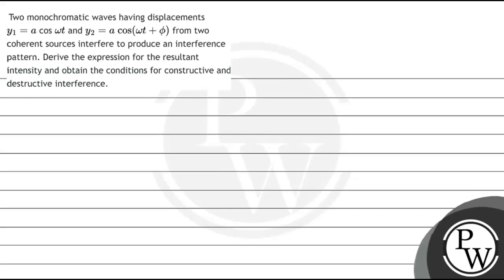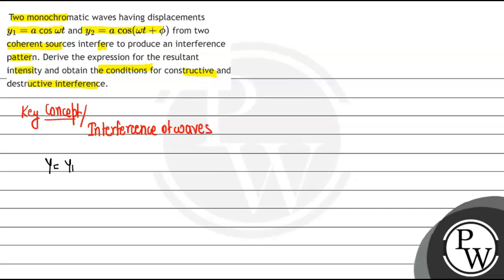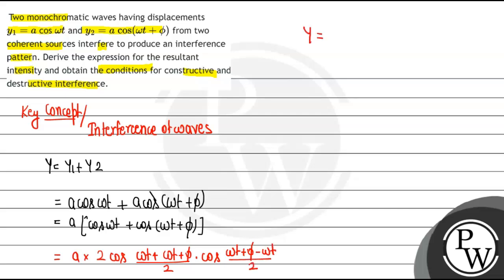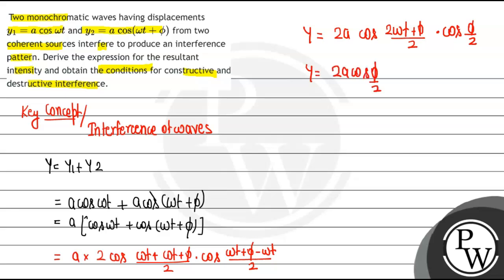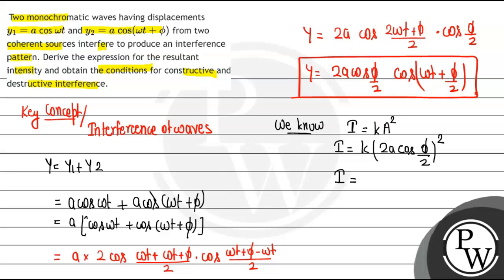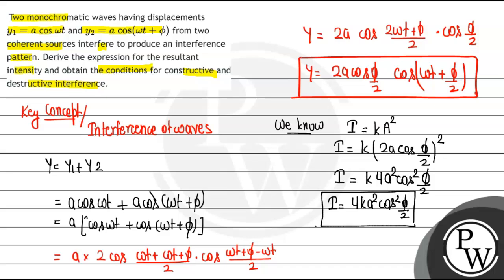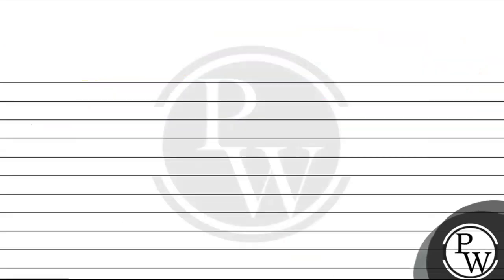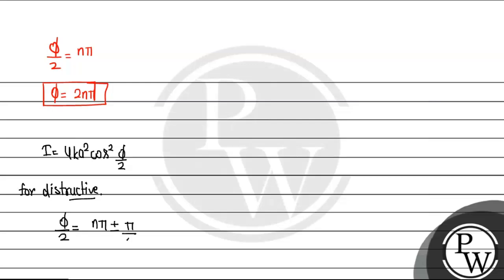Two monochromatic waves having displacements \( y_{1}=a \) cos \( \omega t \) and \( y_{2}=a \) ...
Two monochromatic waves having displacements \( y_{1}=a \) cos \( \omega t \) and \( y_{2}=a \) \( \cos (\omega t+\phi) \) from two coherent sources interfere to produce an interference pattern. Derive the expression for the resultant intensity and obtain the conditions for constructive and destructive interference.